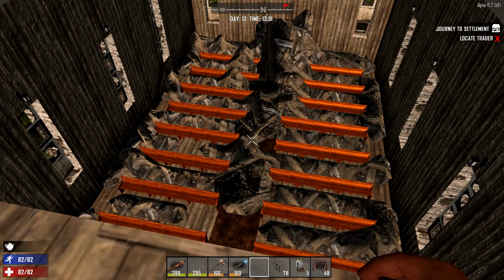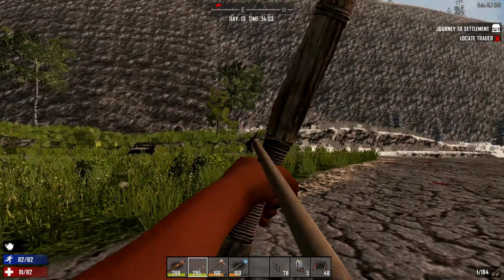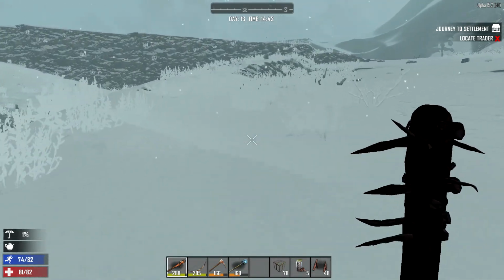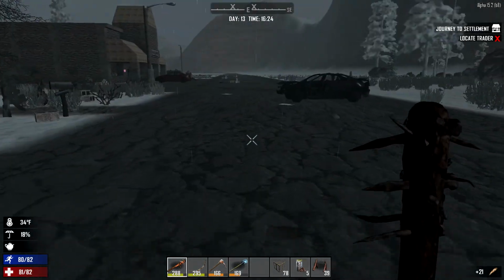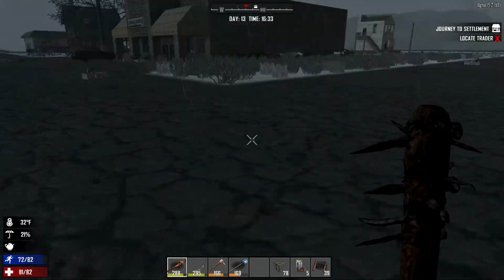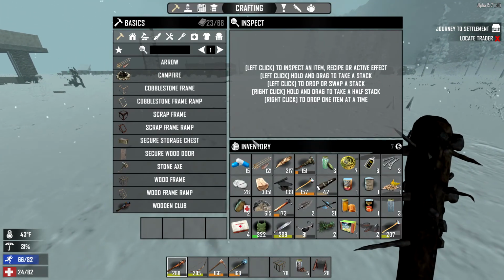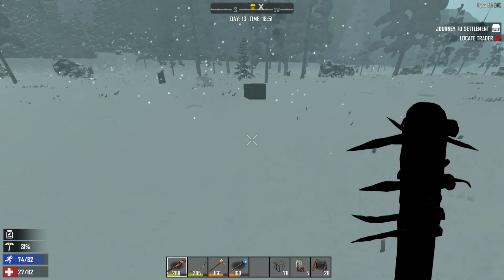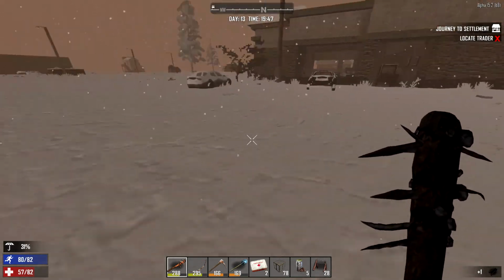7 Days To Die Alpha 15 Insane Difficulty Run for Your Life Ep 13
Episode # of my Insane Difficulty playthrough on 7 Days to Die Alpha 15.2 Run for Your Life!

7 Days to Die is an open world, voxel-based, sandbox game that is a unique mix of First Person Shooter, Survival Horror, Tower Defense and Role Playing Games combining combat, crafting, looting, mining, exploration, and character growth.